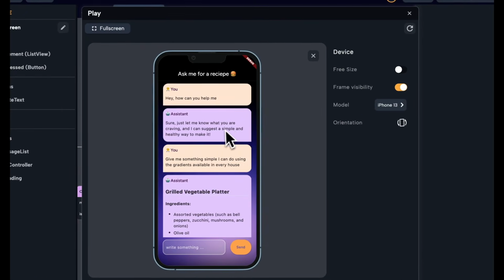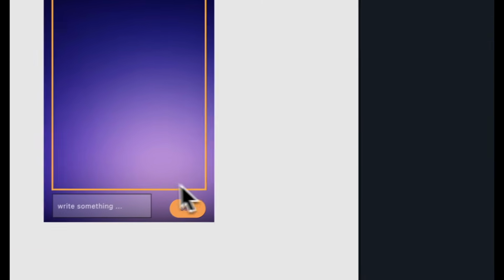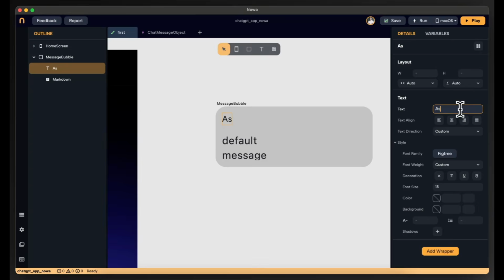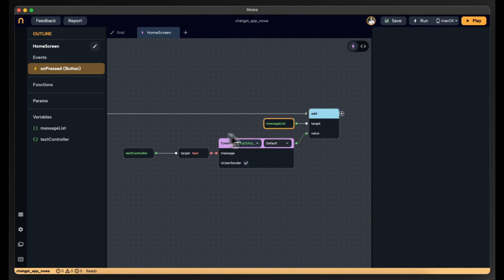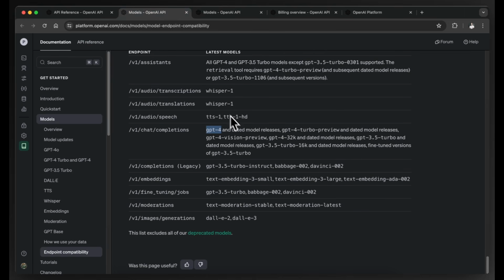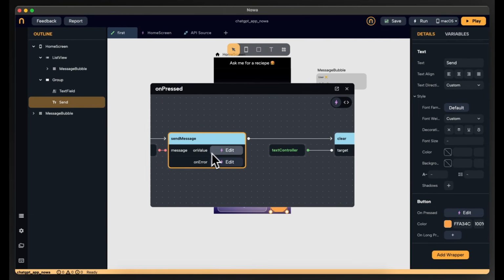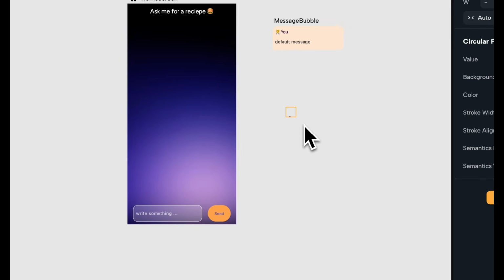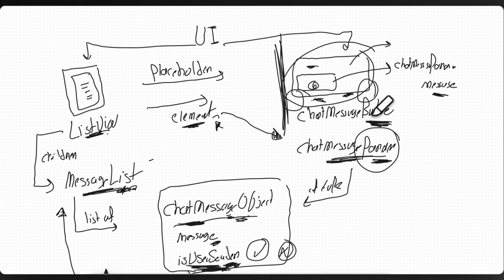Build Without Code: Flutter ChatGPT App with Custom Prompt using Nowa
UPDATE: This video is outdated. To see updated content, please check out the recent videos on using Nowa V3, our official blog or our docs

Here's a step-by-step guide on how to create your fully customized flutter-based ChatGPT-powered AI Chat assistant app that uses OpenAI API with your custom prompt using Nowa without the need to write any code.

You can build the full app and download it's Flutter code for free :)

In this video, I am creating an AI chef assistant app that takes the available ingredients and suggests simple and healthy desserts based on them (I am trying to eat healthy without giving up on desserts ;)).

I am also comparing and switching between different ChatGPT models for our app: We are comparing the new ChatGPT 4o with ChatGPT 4 Turbo and ChatGPT 3.5 Turbo in terms of pricing, speed, and fit for our AI Chef assistant app.

Sections:
00:00 What are we building
00:30 Creating the main screen
11:25 Create Text Field and layout
21:26 Create the Chat Bubble
1:02:50 Connect to OpenAI API
1:16:07 Use the API inside the app
1:30:48 UI/UX improvements
1:54:15 Whiteboard time

The app is based on Flutter. You can export it directly from Nowa to the Play Store (Android), App Store (iOS), or Web, or you can download the full Flutter source code as well (for FREE).

Don't forget to use Nowa desktop version to have your projects locally, connect your favorite IDE to them, and test on emulators or your actual smartphone. For more, watch this:

💫 Nowa is the first app-building studio designed to meet professional needs! Visually build fully customized apps with stunning UI and advanced logic that are production-ready with clean and optimised generated code for performance and further scaling.

💫 Be more creative and build apps visually without limiting or downgrading the final quality of your app.